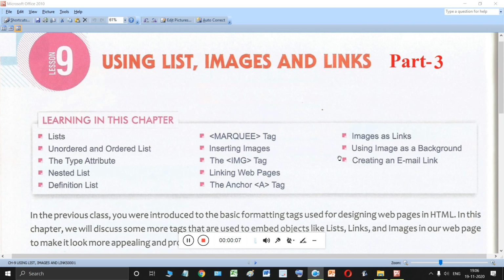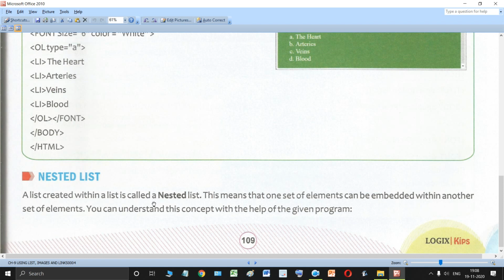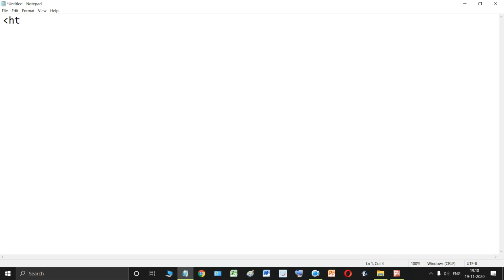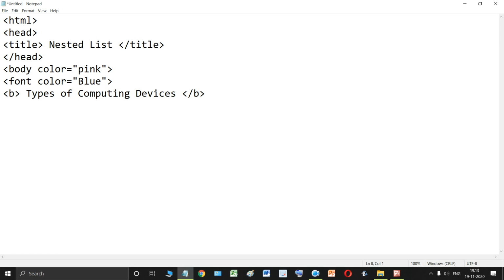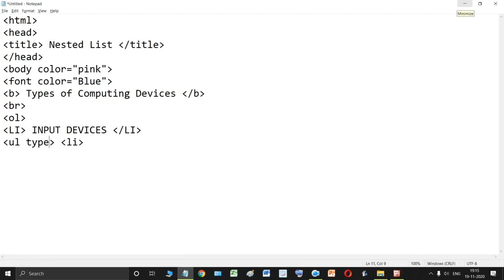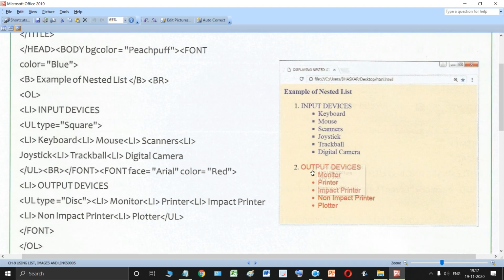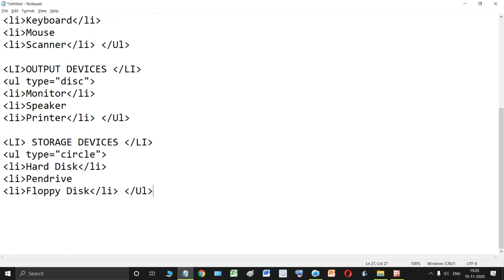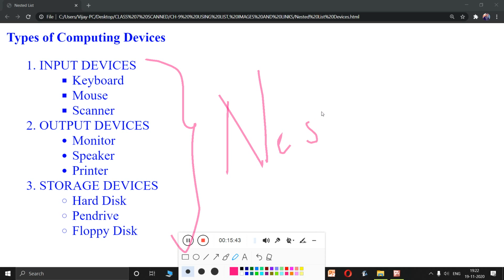CLASS 7 | CH-9: HTML PROGRAMMING | USING LIST, IMAGES AND LINKS | Part-3 | NESTED LIST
What is a Nested List in HTML?
How to create a Nested List?